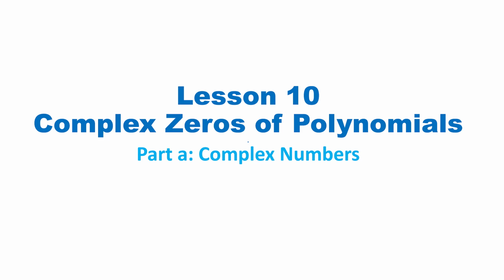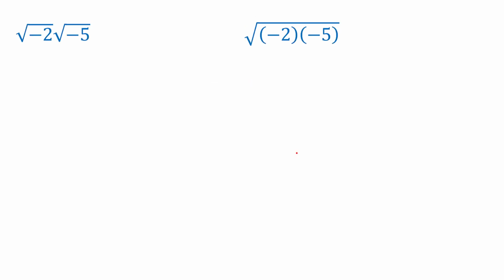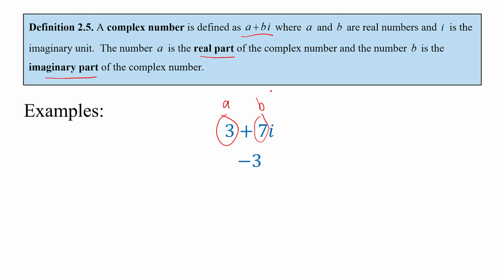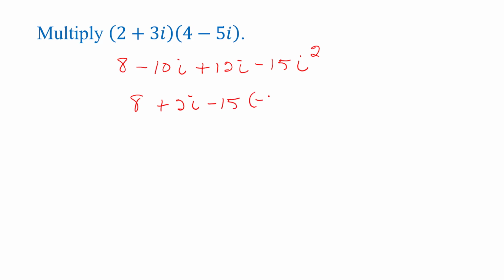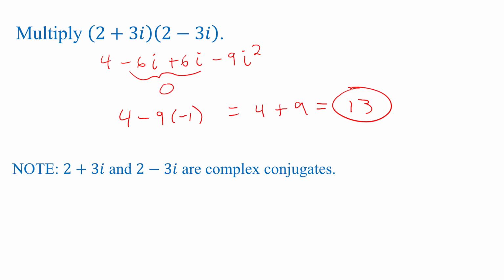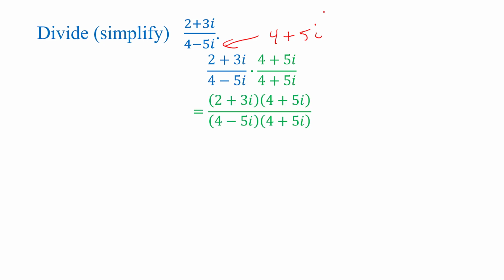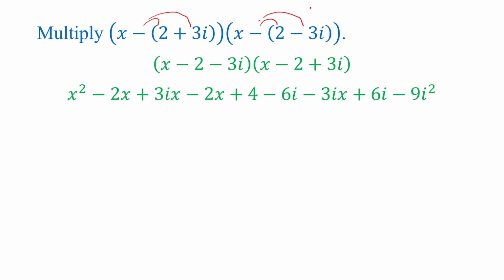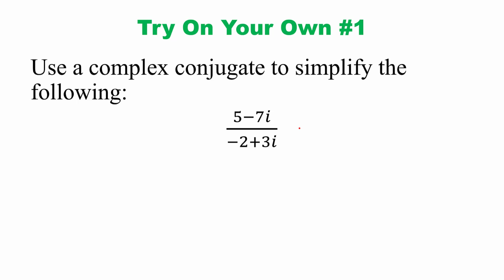Precalculus Lesson 10a